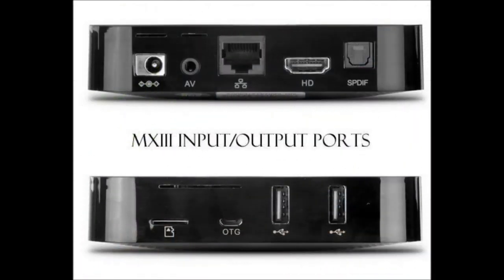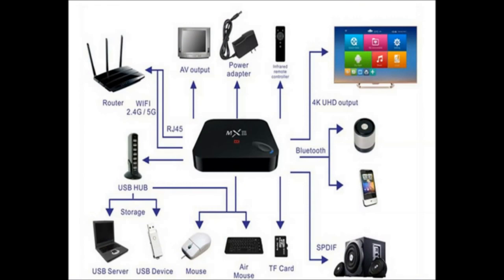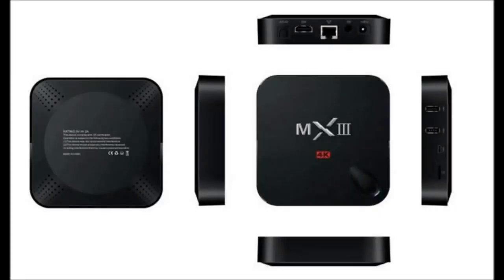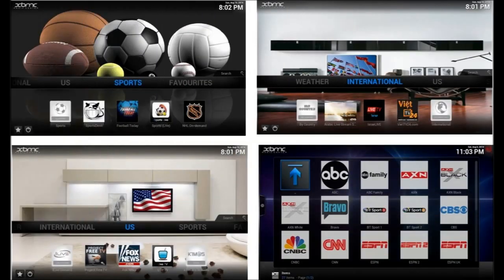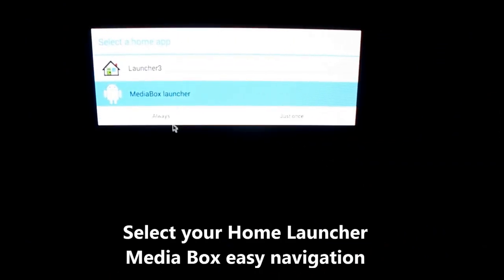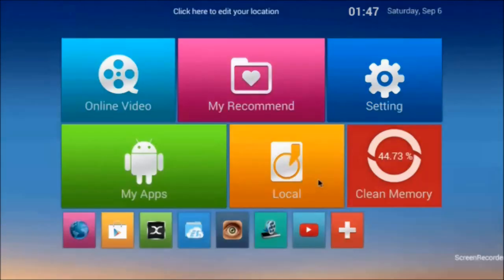EzMediaXperience EzBOX Powerful Android streaming media player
Do your research and buy the original from EzMediaXperience! Available directly from the webpage
Or at Amazon
Powerful 2GB Ram with a quad core 2GHz S802 Amlogic Processor and Octo Core Mali 450 GPU including 4.0 Bluetooth, H265 codec and dual WiFi 2.4/5GHz. Fully loaded 4k XBMC and customized Firmware.